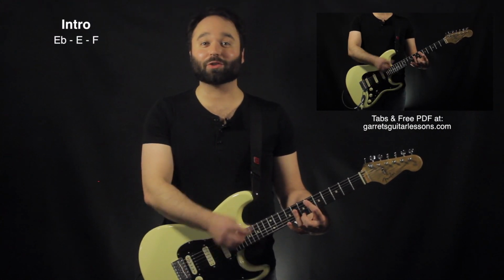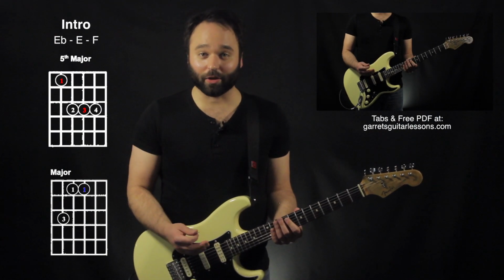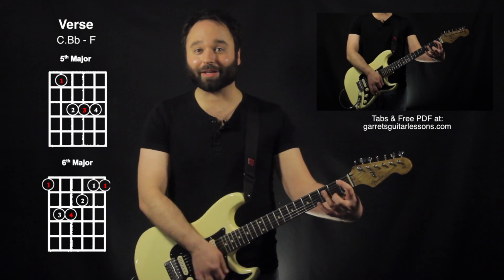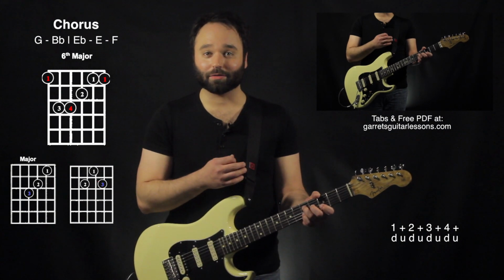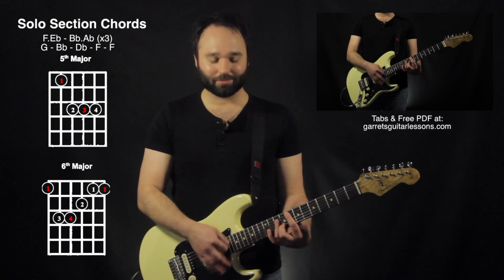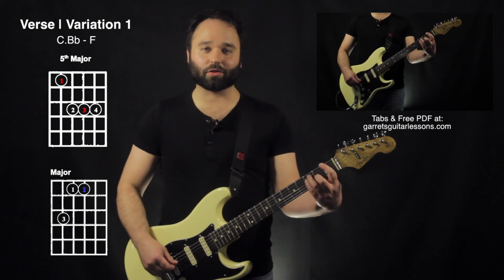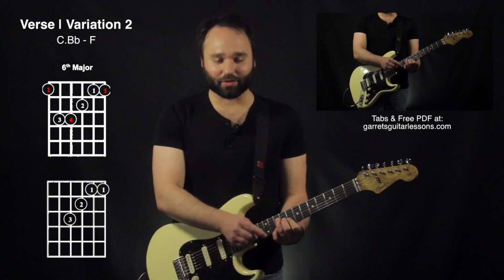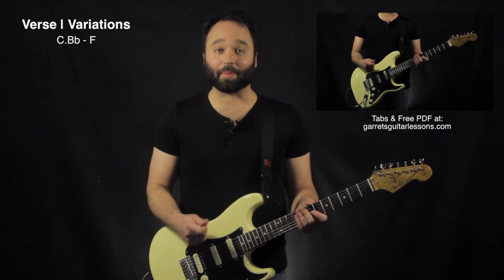Wind Cries Mary by Jimi Hendrix | Rhythm Guitar Tutorial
This one is full of that “Hendrix Style of Rhythm Playing” stuff I went through, from the main riff, verse and chorus stuff.. even the solo that I'll go through next time is all based around the same concepts... “Wind Cries Mary”!

I know he's mainly a half step down but this one doesn't feel a half step down to me. Regardless, I'm going through it in standard tuning. I go through the chords of the verse and then some examples of how he “Hendrix-fies” it!

Intro:
Eb – E – F | Riff is Eb – E – F again!

Verse:
C.Bb – F

Chorus:
G – Bb | Eb – E – F
G – Bb | Eb – E – F | Eb – E – F

Solo
(the chords over the solo are very important to understand how and why he solos the way he does!)
F.Eb – Bb. Ab x3
G – Bb – Db – F – F

-Related Lessons-
1:14 – Know Not Memorize Your Fretboard | Steps
1:14 - 5th String Barre Chords | BO 10/10
1:39 – Playing Triads (Whole Neck & All Strings!)
2:19 – Hendrix Style of Rhythm Playing | Major Chords
2:59 – Major CAGED Chord Shapes | CO 1/10
4:36 – Octave Patterns
3:17 - 6th String Barre Chords | BO 9/10
6:18 – Rhythms – Strumming the Guitar | BO 5/10